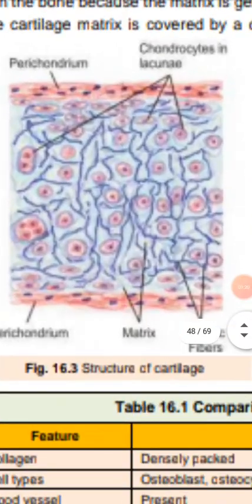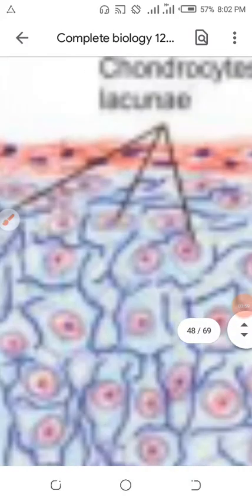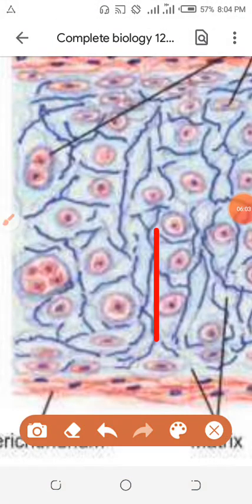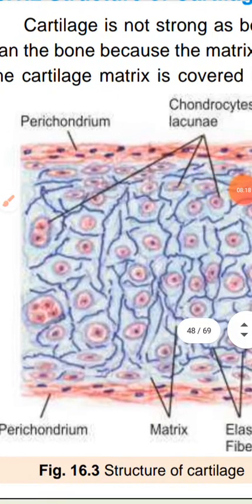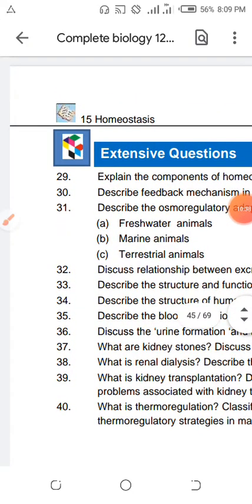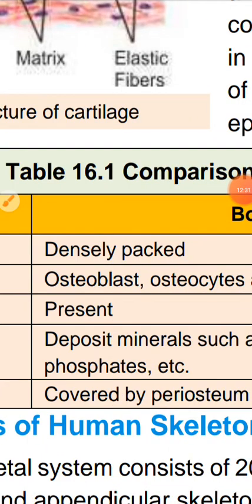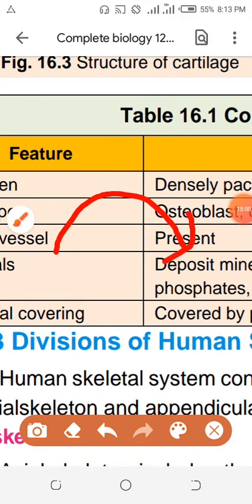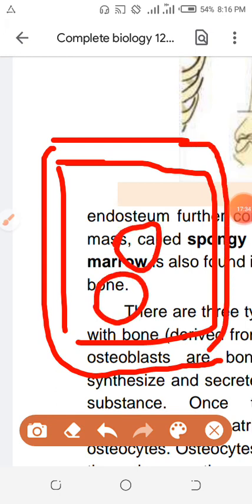BIOLOGY CLASS 12th LECTURE 25